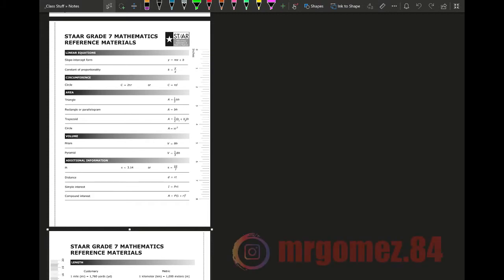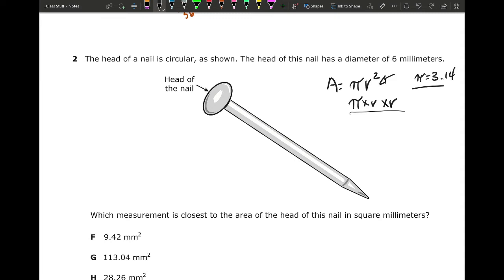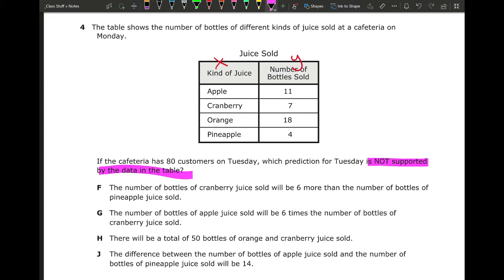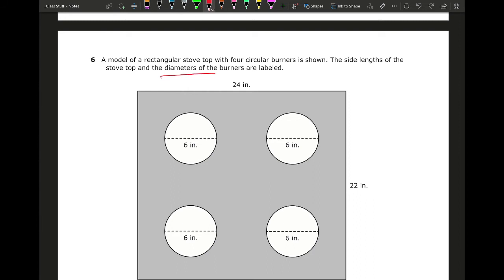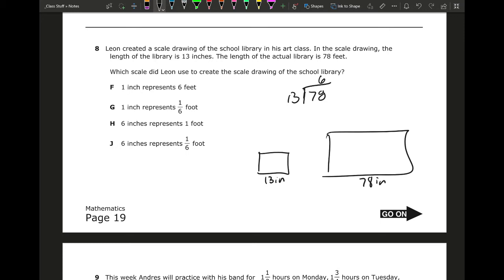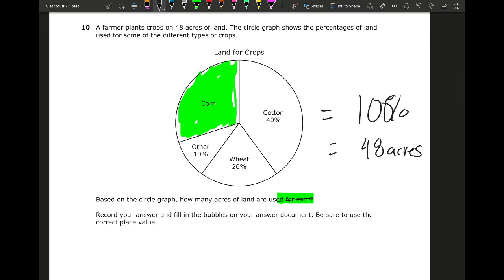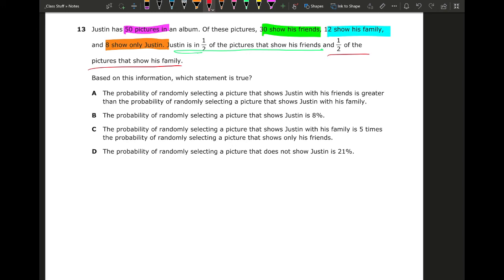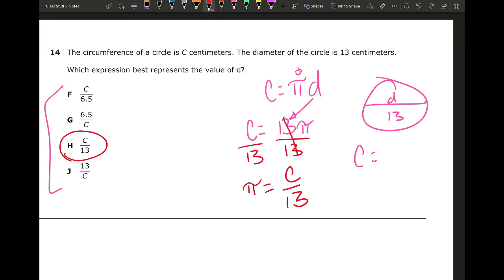Mock STAAR Review Part 2 // bloopers at the end//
In this video, we review part 1 of the mock STAAR
TEK

Lesson Mock STAAR Review PT 2